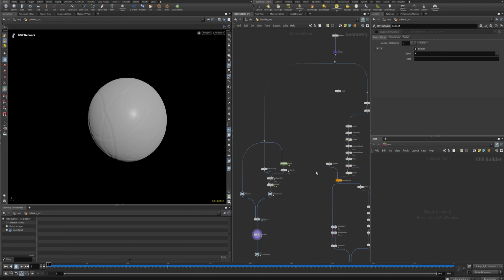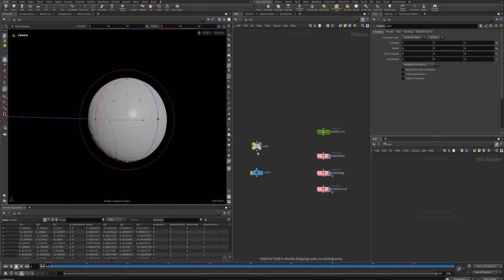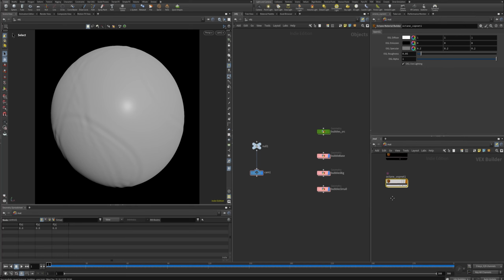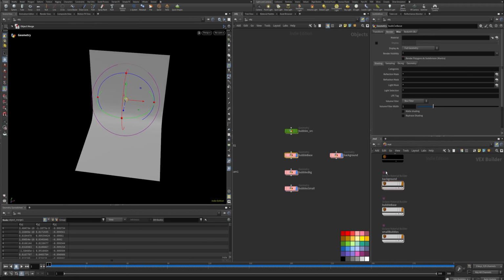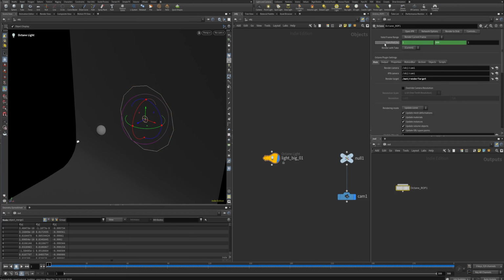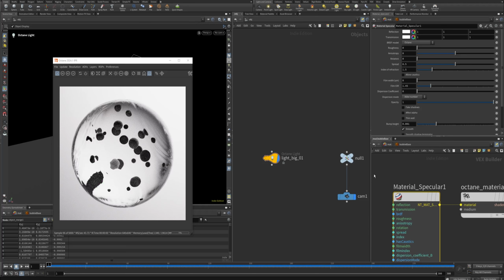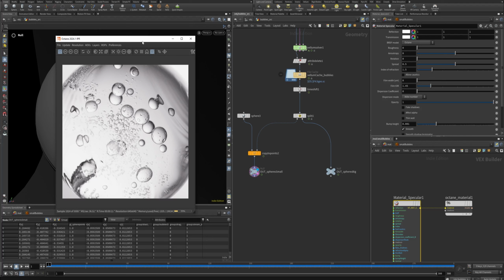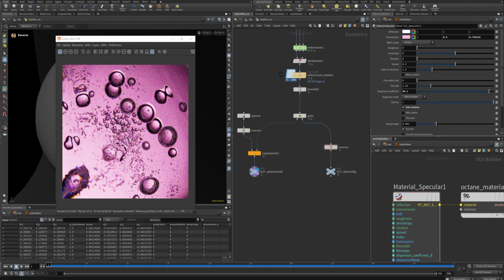[Tutorial] Pink Bubble. Part 2.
Silverwing "Long" Tip: Octane Nested Dielectrics

Houdini + Octane